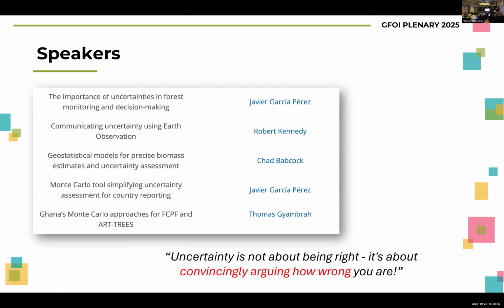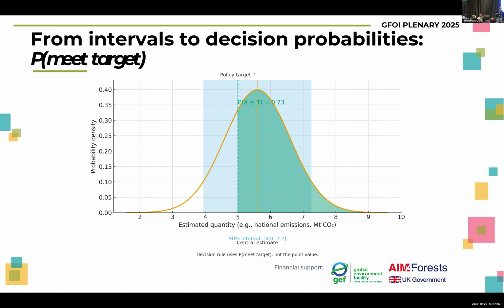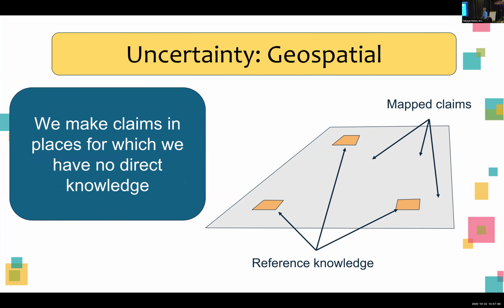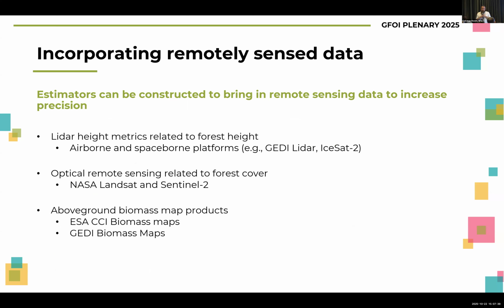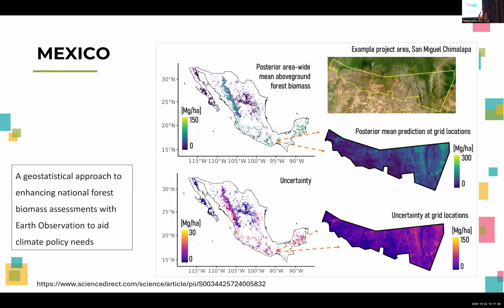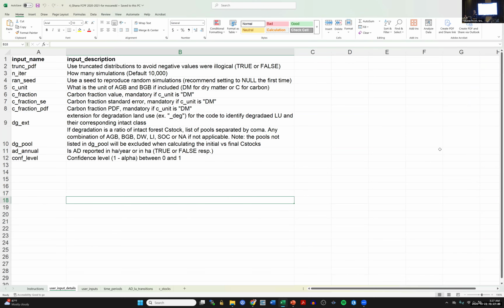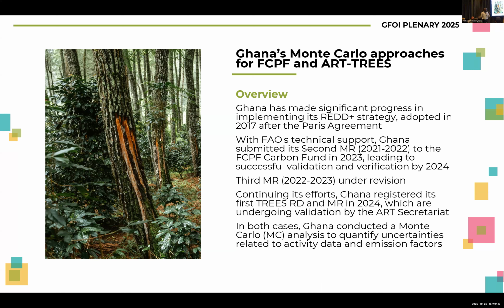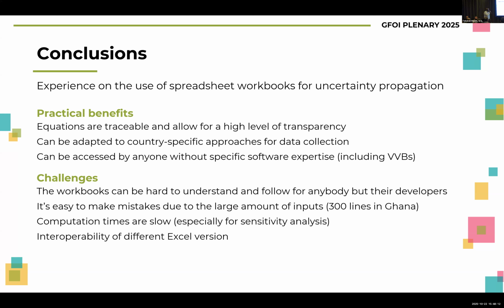Advances in uncertainty estimation | GFOI Plenary 2025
The GFOI Plenary is the major global gathering for countries, donors, development partners and practitioners working in the forest monitoring sector. Discussions focus on the role of international cooperation in improving forest monitoring capabilities in tropical countries to enable better forest management, climate action and preserve nature.

The theme for the 2025 plenary was “Forests and the marvel of monitoring”. Broader discussions focused on how we can strengthen the connections between different forest monitoring forums, such as how countries can be best supported to leverage their forest monitoring capabilities for greenhouse gas estimation, forest fires, commodities and biodiversity monitoring.